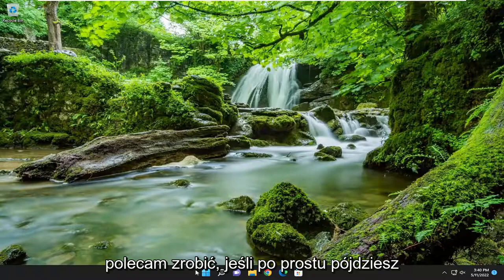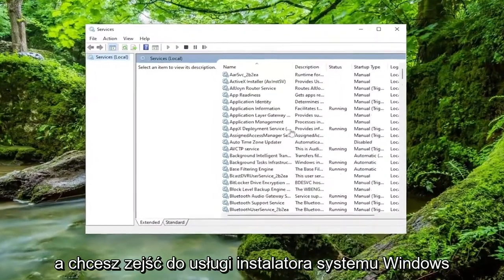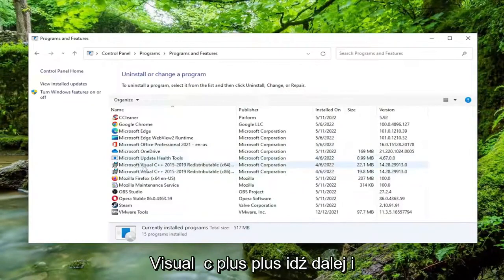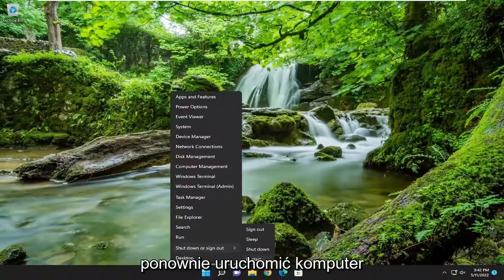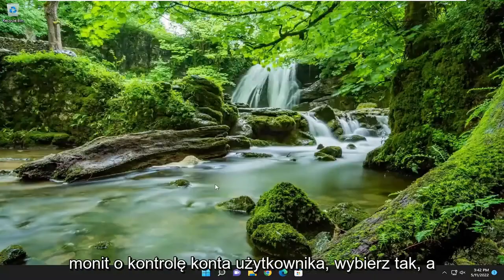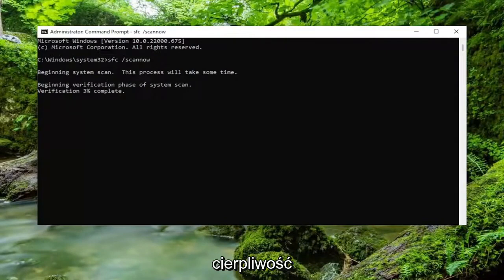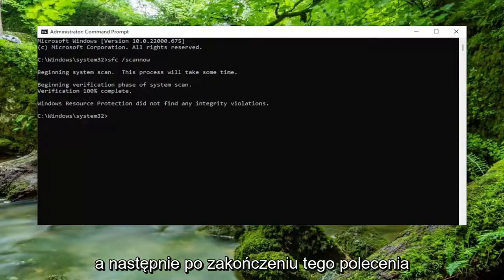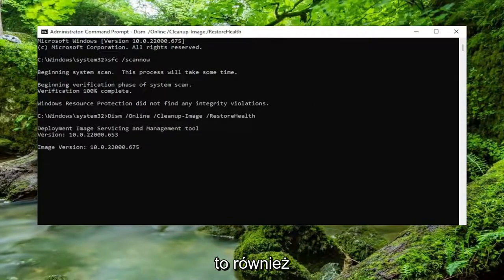Jak naprawić błąd 1935 podczas instalacji pakietu Microsoft Office?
Błąd 1935 Wystąpił błąd podczas instalacji elementu montażowego FIX [Samouczek]

Użyte komendy:
sfc /scannow

Jeśli podczas uruchamiania pakietu .msi w celu zainstalowania programu lub aplikacji na komputerze z systemem Windows 11 lub Windows 10 pojawia się monit o błąd z komunikatem Błąd 1935 Wystąpił błąd podczas instalacji komponentu montażowego, ten post ma na celu pomóc najbardziej odpowiednie rozwiązania, które możesz łatwo zastosować, aby naprawić błąd w swoim systemie.

Problemy omówione w tym samouczku:
wystąpił błąd podczas instalacji komponentu zespołu
wystąpił błąd podczas instalacji komponentu montażowego 98cb24ad

Błąd 1935 to częsty komunikat o błędzie, który pojawia się we wszystkich wersjach systemu Windows, gdy użytkownicy próbują zainstalować aplikacje, programy i gry innych firm.

Dobrą wiadomością jest to, że istnieje szybkie obejście, którego można użyć, aby rozwiązać ten problem.